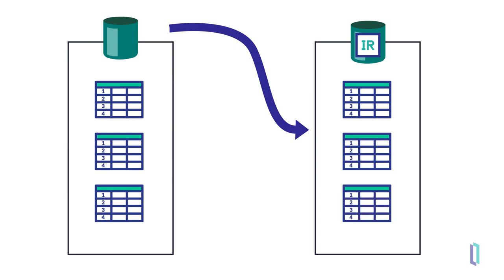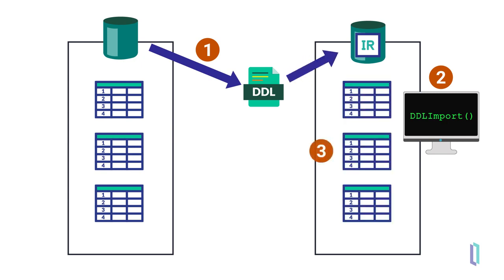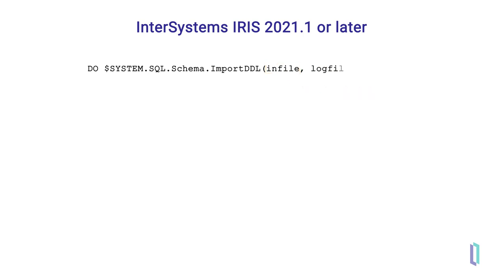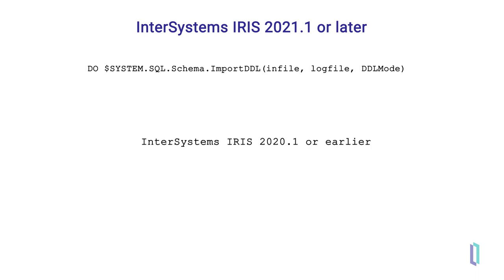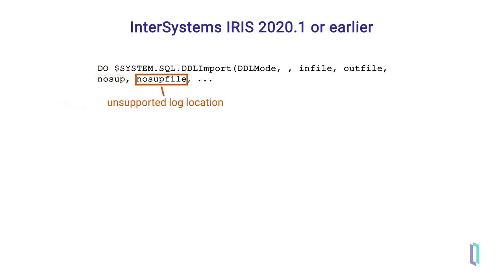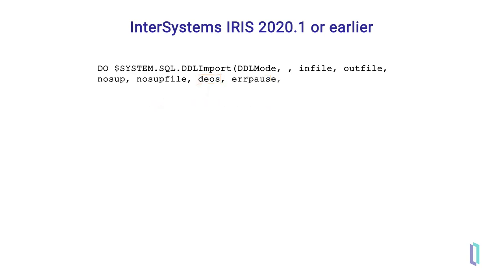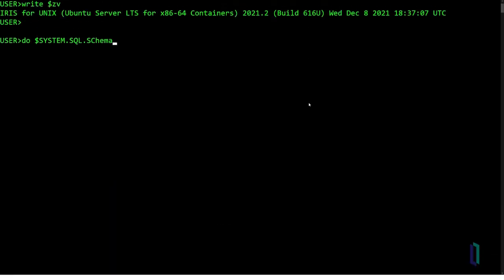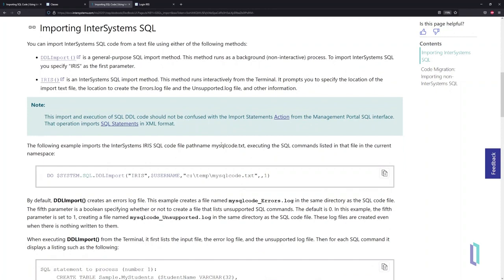Importing Relational Data Using a DDL Script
See how to use a DDL script to build SQL tables in InterSystems IRIS data platform when migrating from other SQL databases or automating your deployments. Learn about InterSystems ObjectScript commands and syntax for importing a database using a DDL script.

💬 Questions?